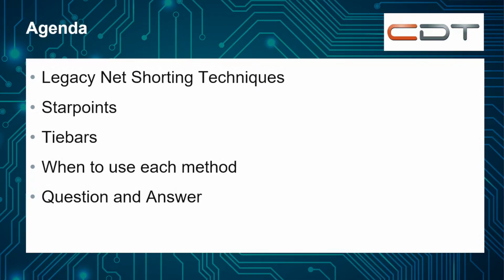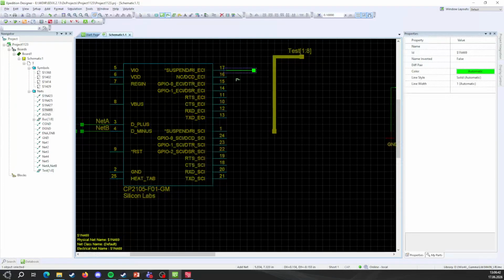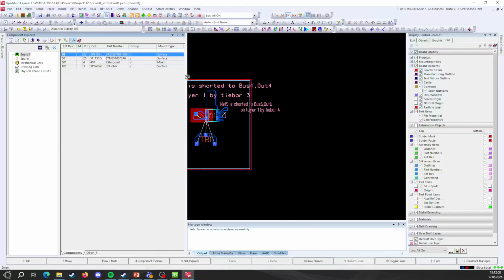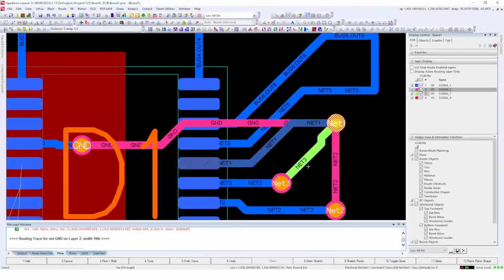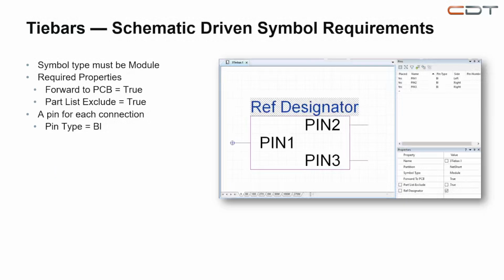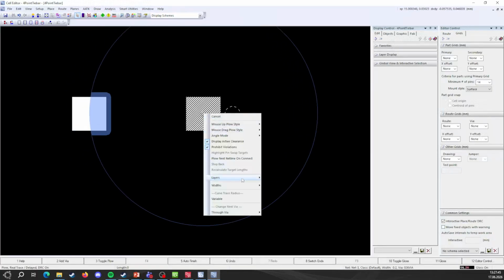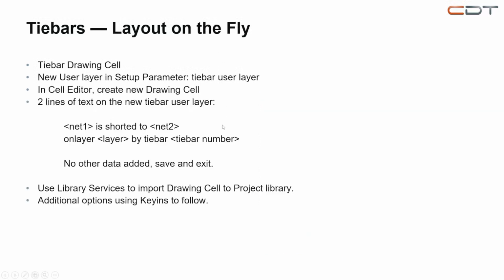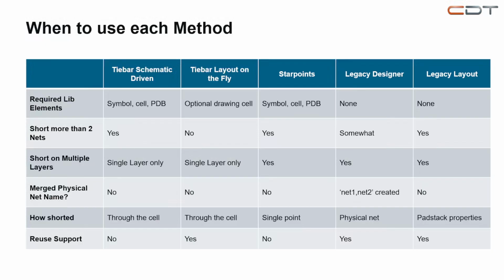Net Shorting, Starpoints and Tiebars in Schematic Design | Anton Glinkin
Şematik tasarımda Net Shorting tekniklerinin geleceğini keşfetmeye hazır mısınız?

Bu webinar, farklı Net Shorting yöntemlerini inceleyerek DRC hatası oluşturmadan farklı isimlere sahip netlerin nasıl bilinçli şekilde birleştirilebileceğini ele alır.

Net Shorting yaklaşımı; star ground yapıları, analog ve dijital toprak ayrımı (AGND/DGND) ve RF tasarım uygulamalarında kritik bir tasarım tekniği olarak öne çıkmaktadır.

Bu oturumda ayrıca farklı Net Shorting yöntemleri karşılaştırılacak ve tasarım süreçlerinde hangi senaryolarda hangi yaklaşımın tercih edilmesi gerektiği değerlendirilecektir.
Ready to explore the future of net shorting techniques in schematic capture?

This webinar reviews different net shorting methods and explains how differently named nets can be intentionally connected without triggering Design Rule Check (DRC) violations.

Net shorting is a critical design technique widely used in star ground architectures, analog and digital domain separation (AGND/DGND), and RF design applications.

The session will also compare various net shorting approaches and highlight when and why each method should be used in real design scenarios.